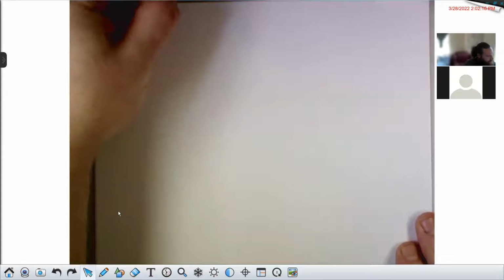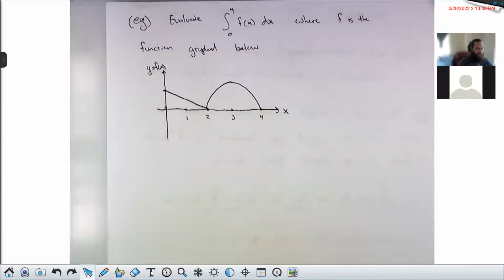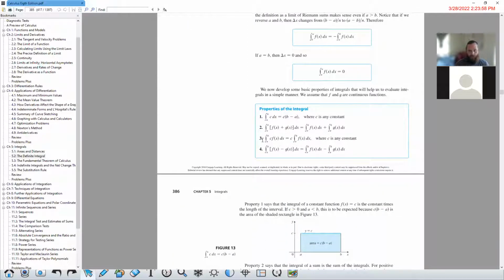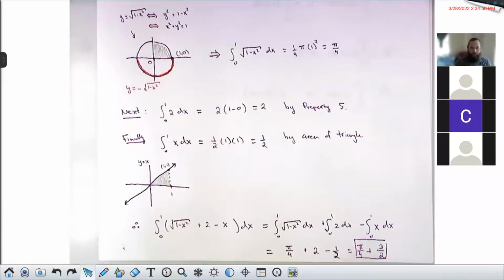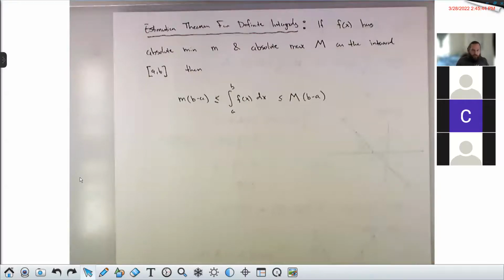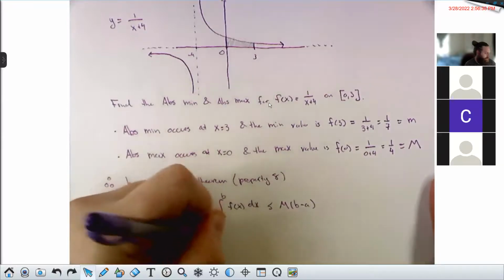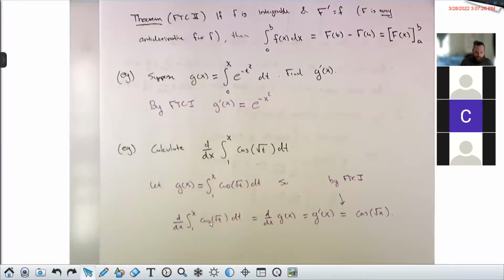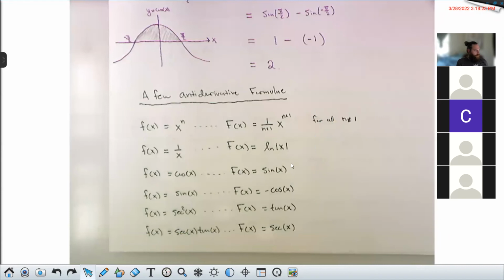MAC2311.004 Lecture 3.28.22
The Definite Integral (section 5.2).  Definition, properties, and basics of computing definite integrals using geometry.  Also a little touch of the two Fundamental Theorems of Calculus.